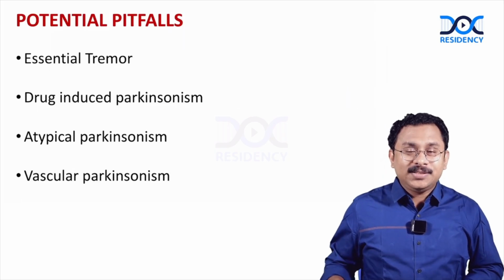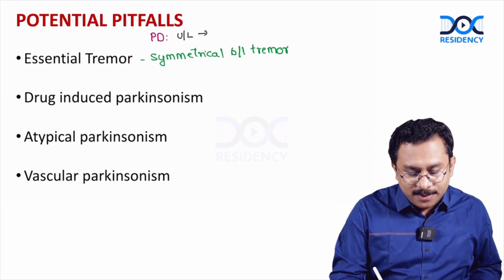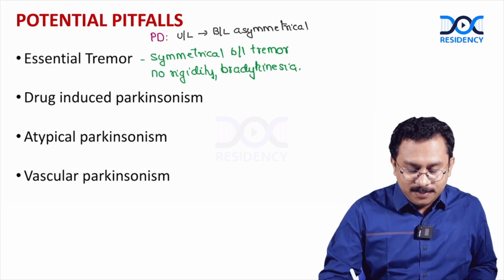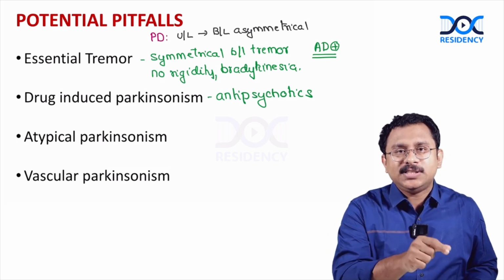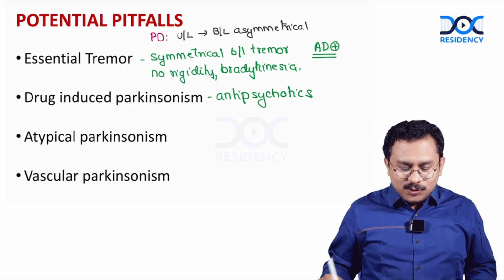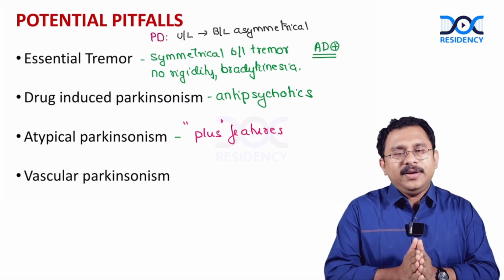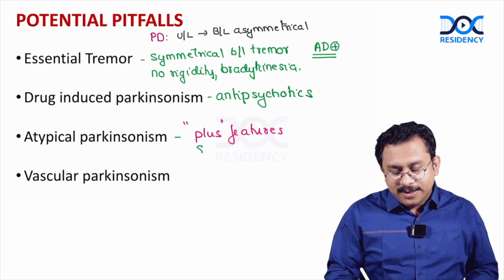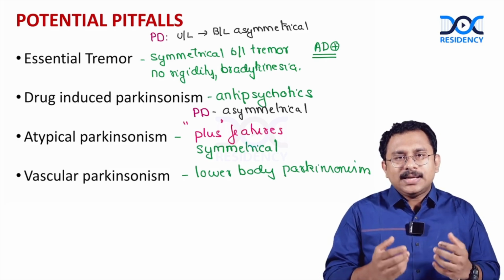Parkinson's Disease Management | Essential Diagnosis & Treatment for PG Residency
Getting the diagnosis right is the first step in managing Parkinson’s disease effectively. In this video, we focus on the most common pitfalls clinicians face, including essential tremor, drug-induced Parkinsonism, and atypical Parkinsonism syndromes.

Through a patient-centered approach, this lecture helps you identify subtle differences in tremor patterns, rigidity, and bradykinesia—skills that are crucial for PG Residency exams, NEET PG, and FMGE. Learn how to avoid misdiagnosis and ensure better patient outcomes.

DocTutorials is designed to make complex topics like Parkinson’s disease easier to understand. With high-yield videos, interactive visuals, and concise explanations, we help you master key clinical concepts quickly

What You Will Learn in This Video:
How to tell essential tremor apart from Parkinson’s tremor
Identifying drug-induced Parkinsonism and its implications
Recognizing atypical Parkinsonism syndromes and Parkinson Plus features
Understanding asymmetrical vs symmetrical tremors
Clinical tips for accurate diagnosis and patient management

Call to Action:
📥 Download the DocTutorials App to access all expert-led lectures, test series, and interactive case discussions.

Take your PG Residency preparation to the next level and gain confidence in Parkinson’s disease diagnosis with DocTutorials.